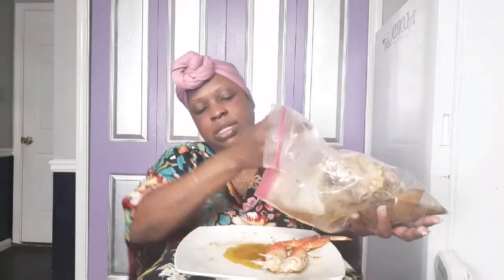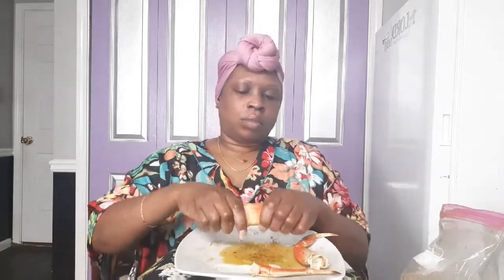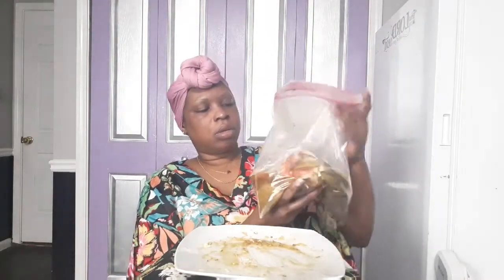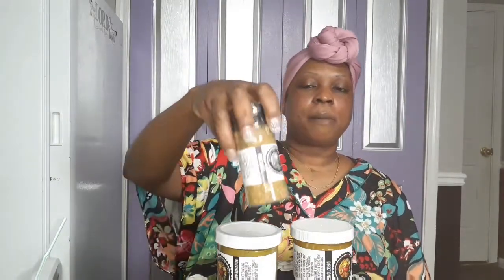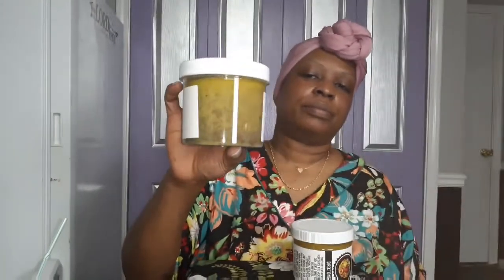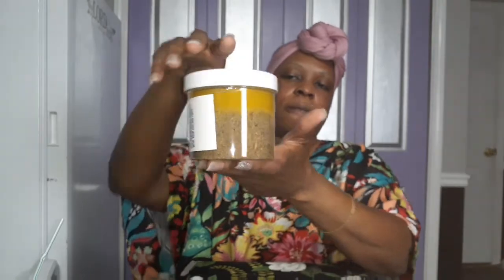SEAFOOD BOIL!!!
I been holding back from the seafood. Tonight I had to give in.